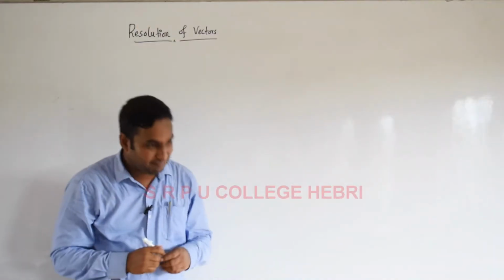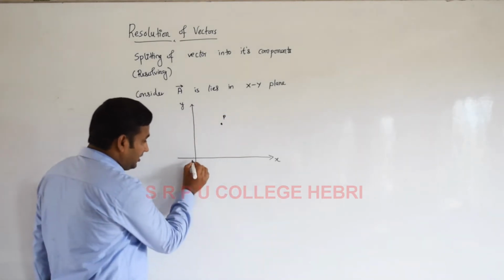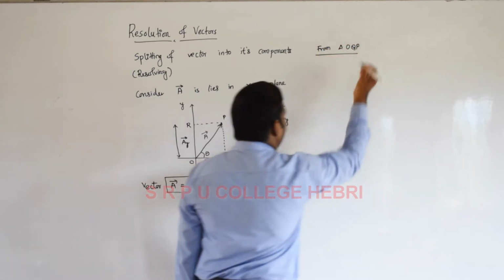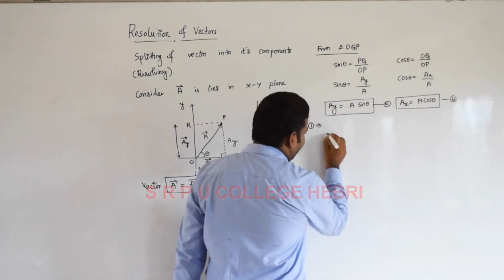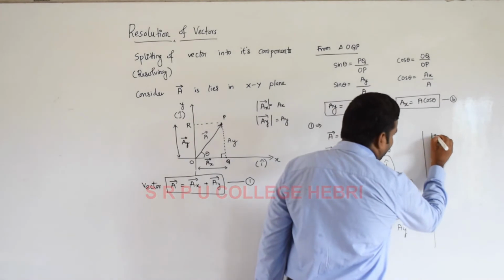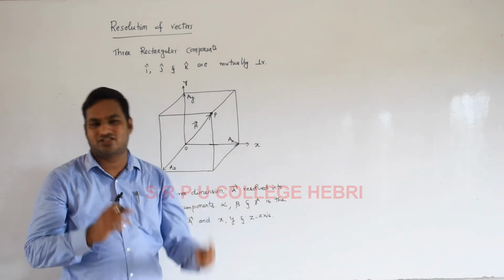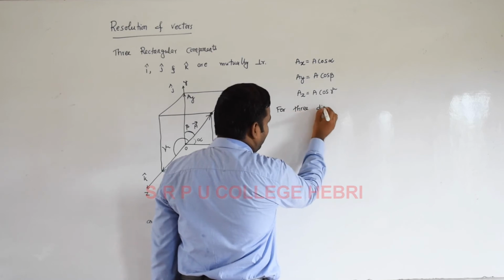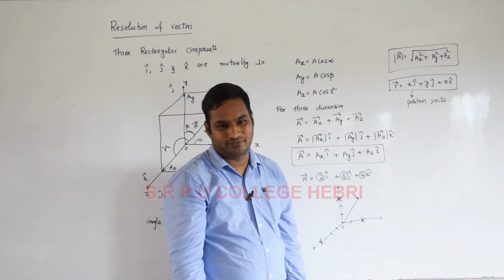I PU Physics-Chapter-4 Motion in plane part-5 By Mr. Prashanth Lecturer in Physics